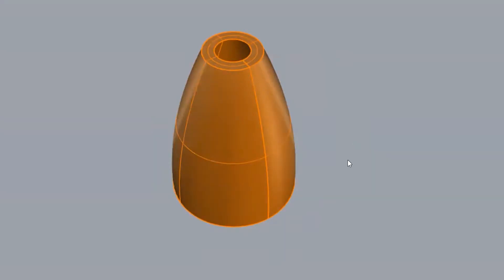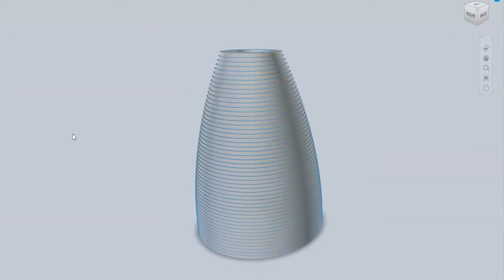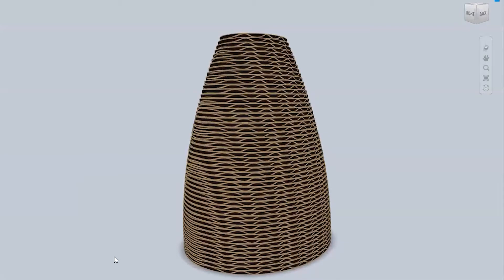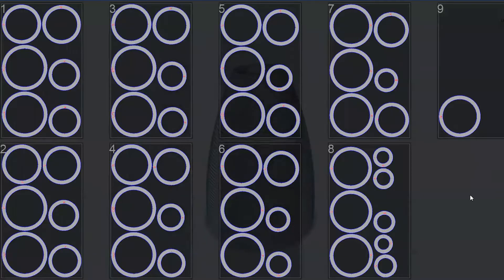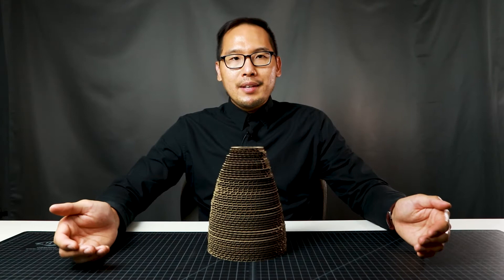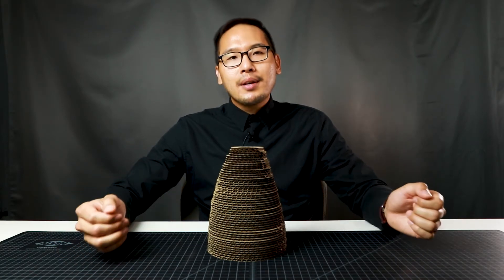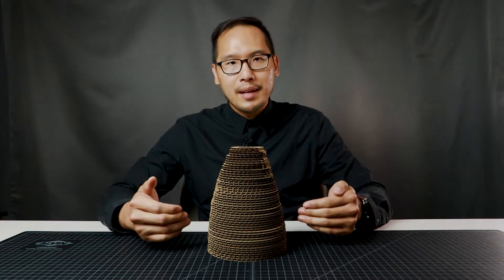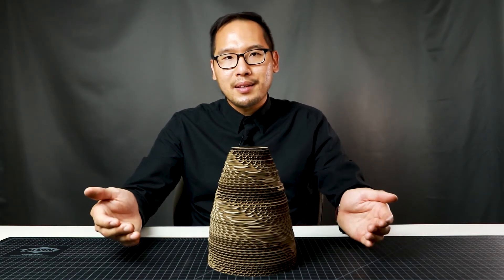Making a Simple Cardboard Pendant Light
In this video, I’ll take you through my process of designing, modeling, cutting, and assembling cardboard pieces to make the simple cardboard cone light. We’ll go behind the scenes where you’ll get to see the cardboard pieces being laser cut and assembled by hand using wood glue and rotating each layer of cardboard.

Timestamps:
0:00 Intro to the Cone Light
1:05 Designing the Cone Light
2:51 Laser Cutting the Cone Light
4:30 Assembling the Cone Light
6:23 Finished Cone Light
7:44 Conclusion